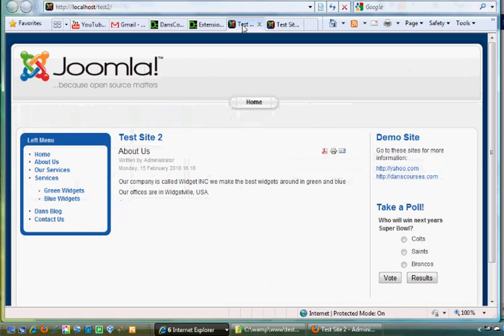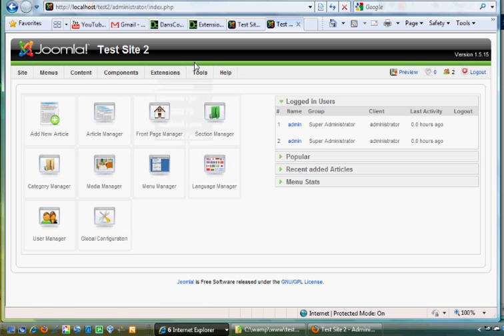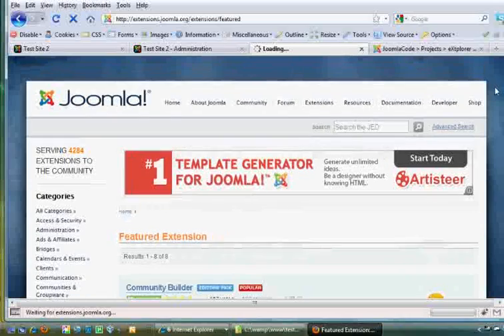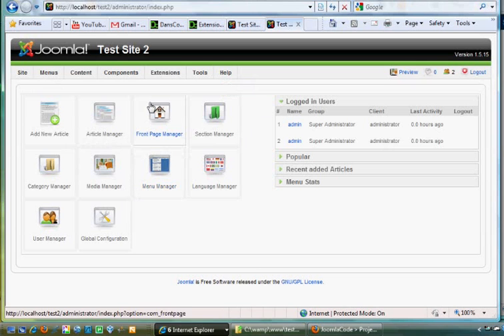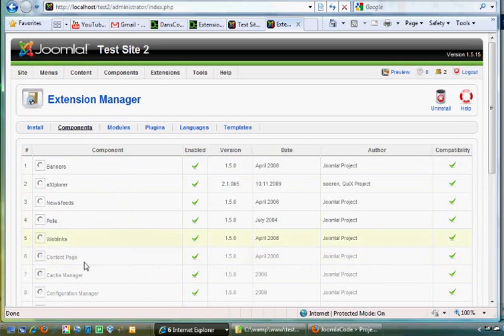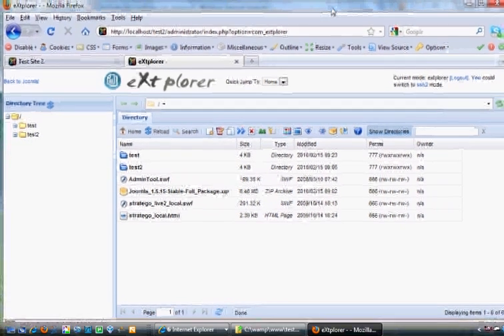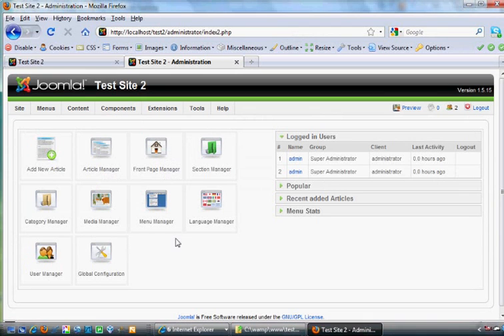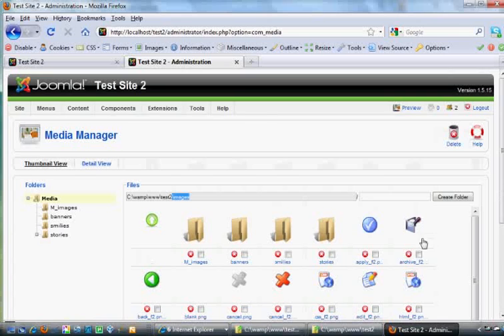18 How to install extensions in Joomla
A tutorial on installing Joomla extensions